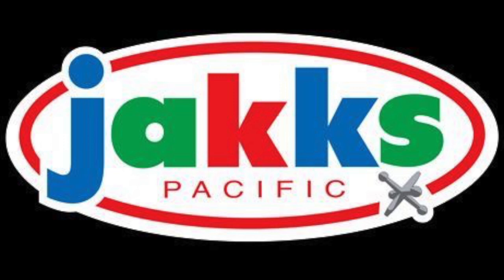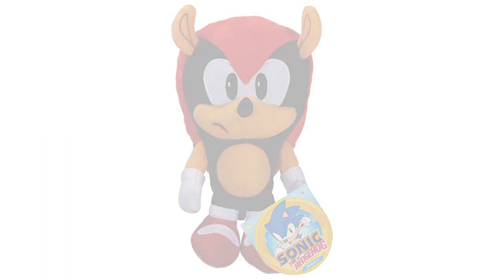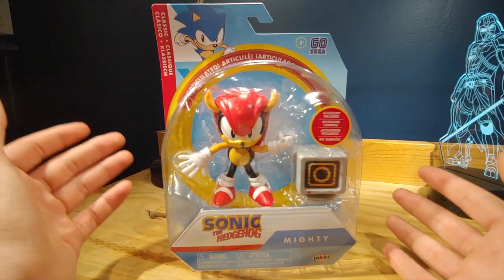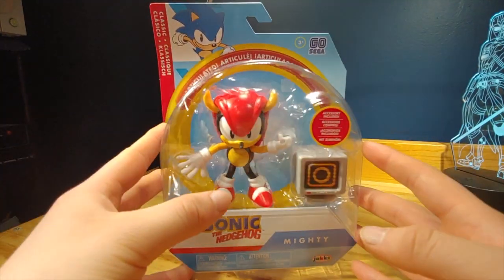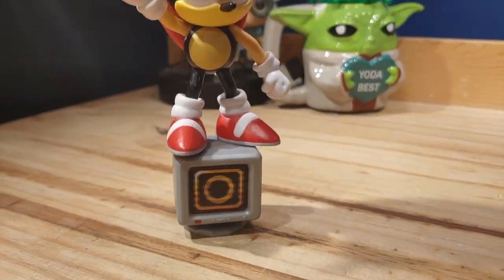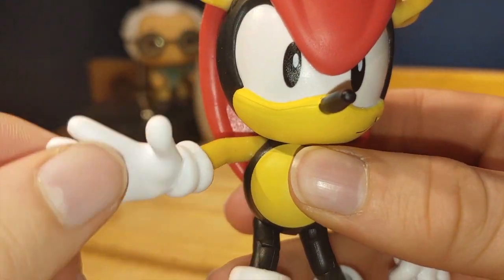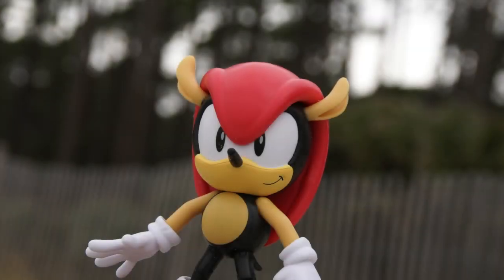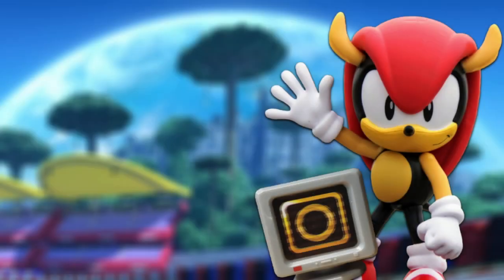Jakks Pacific 4in Mighty REVIEW! (Sonic's 30th Anniversary)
Today we're going to take a look a the 4in Mighty figure!